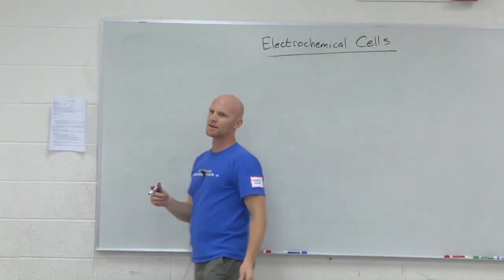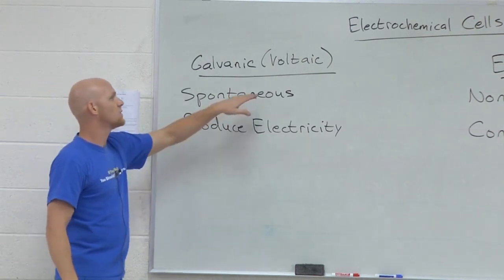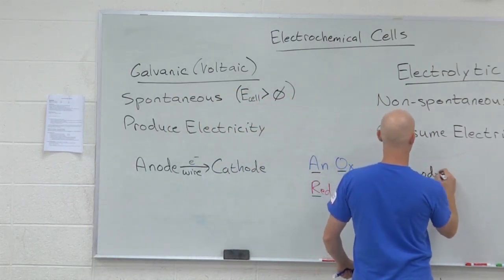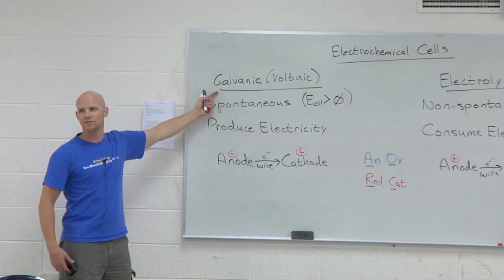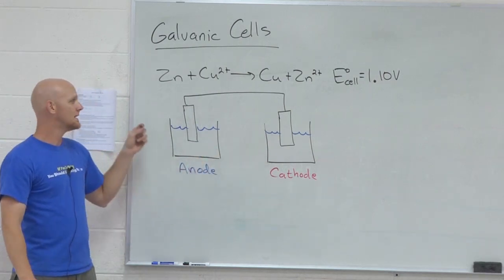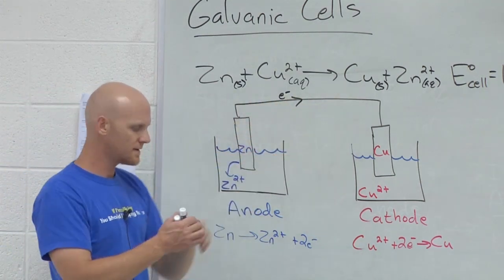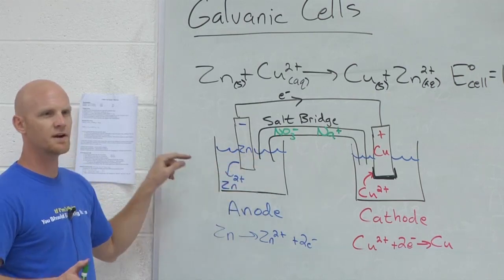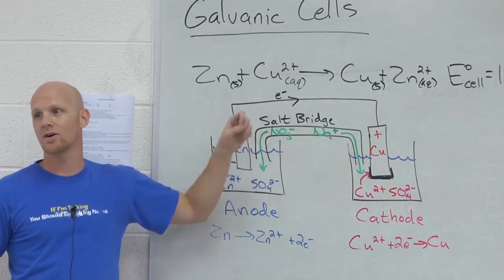19.3 Galvanic Cells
Chad defines the Anode and Cathode of an Electrochemical Cell and compares/contrasts Galvanic (Voltaic) and Electrolytic Cells.

00:00 - Electrochemical Cells
03:32 - Anode & Cathode
10:54 - Galvanic Cells

Happy Studying!